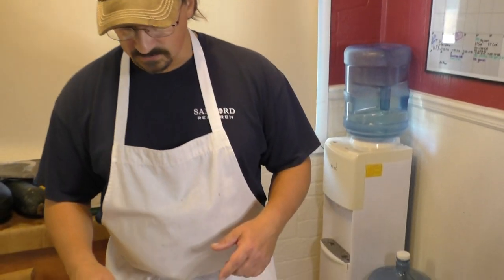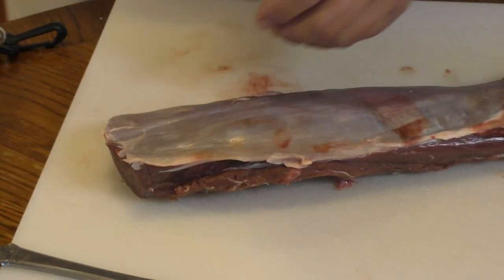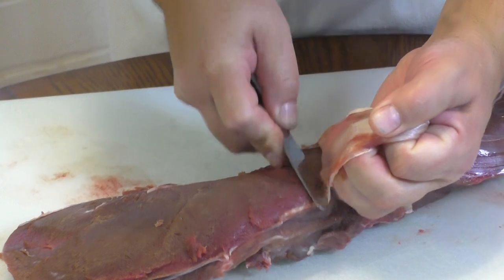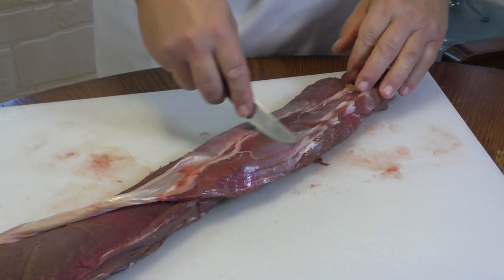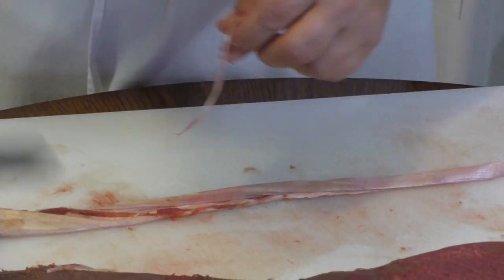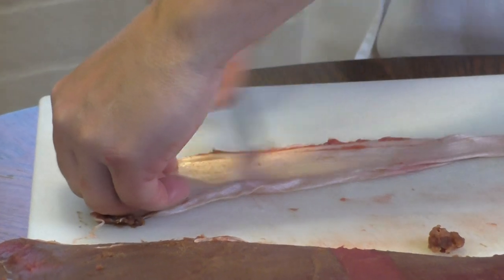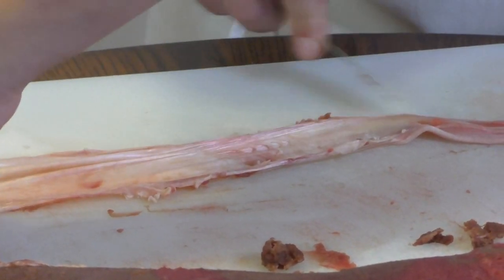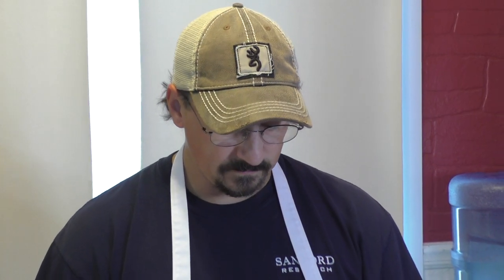Removing and Preparing Backstrap sinew for beading and sewing Part 1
This video shows how to remove the silver-skin sinew when butchering you're own wild game. The sinew can be dried and used in a variety of craft projects. See my other video on beading with real sinew.